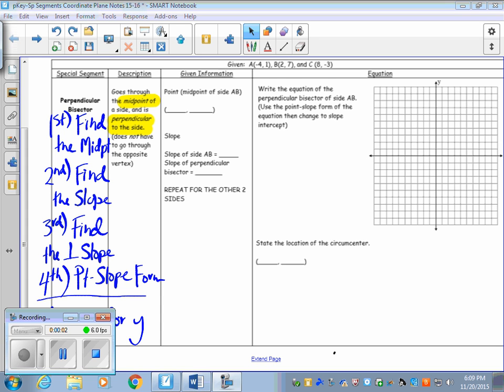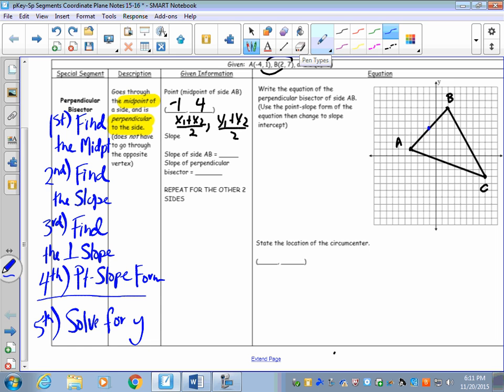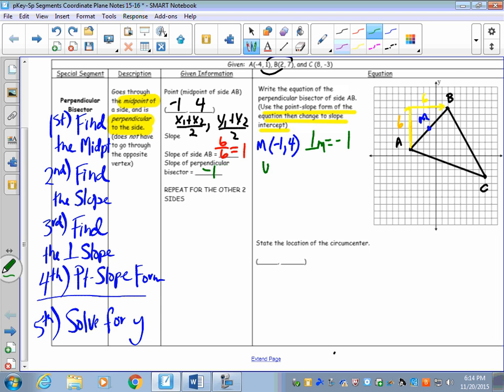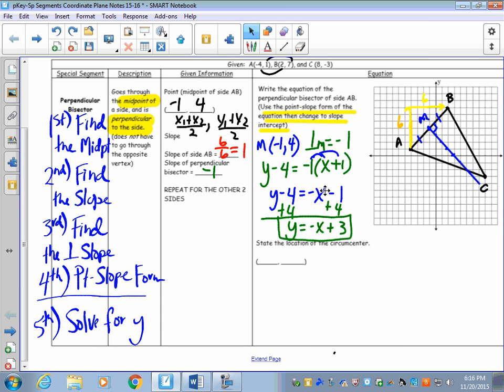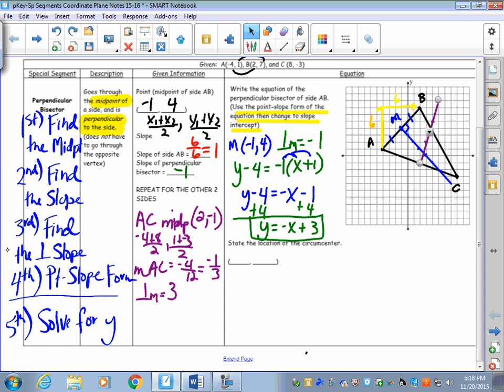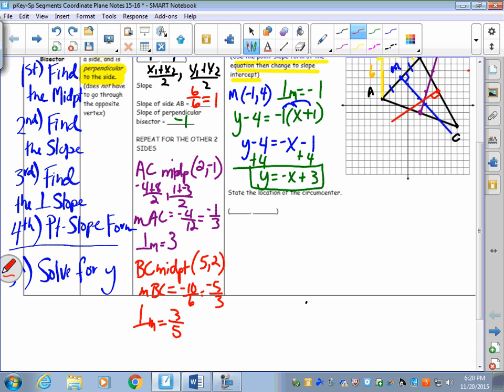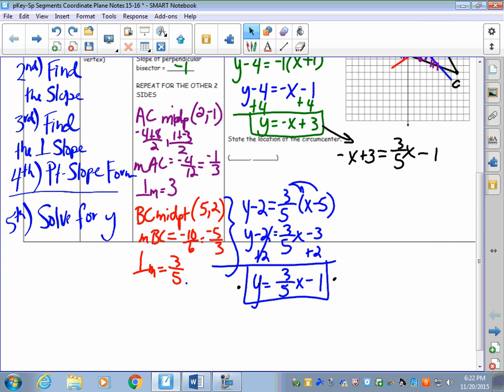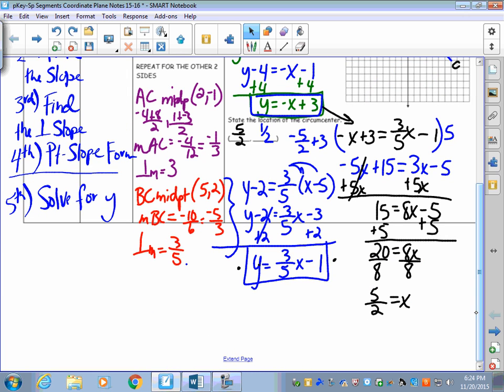November20 Page 1 Perpend Bisector Notes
Special Segments in Triangle Equations of Lines